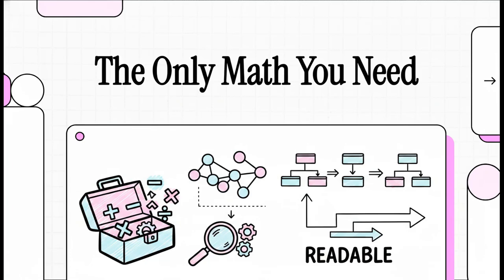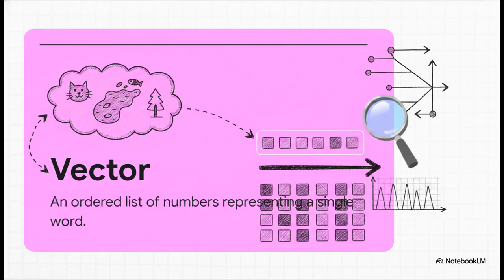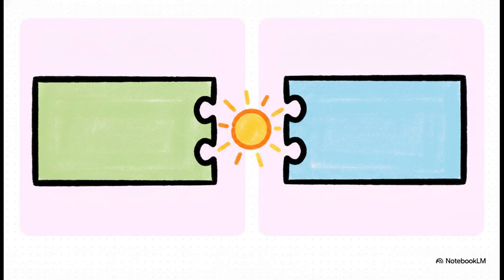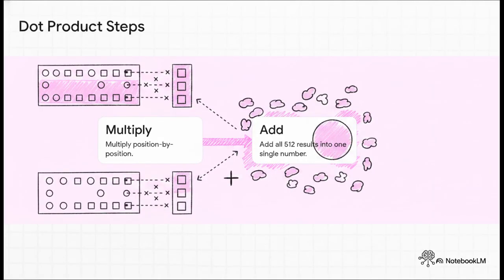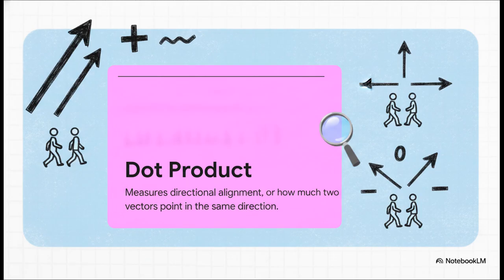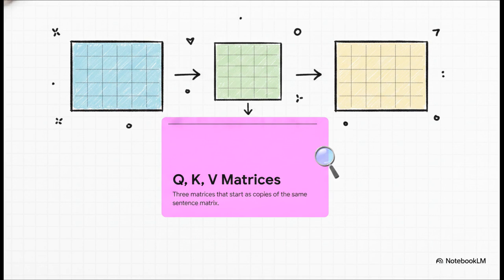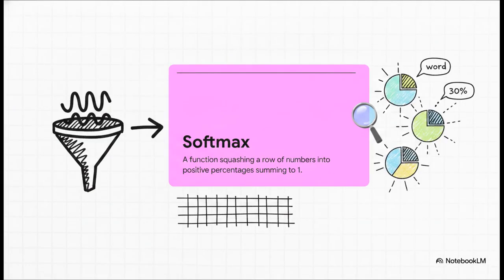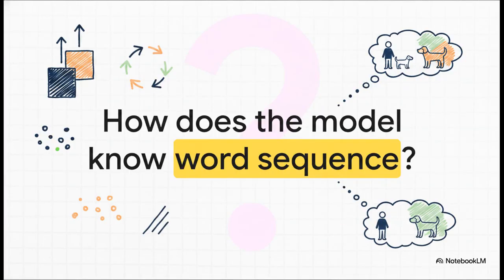Maths Background and Notation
Learn the essential math behind the Transformer without needing a background in linear algebra.

In this video, you’ll learn:

- How words become vectors and sentence matrices
- How to read matrix shapes
- The rule behind matrix multiplication
- What a dot product measures
- How dot products create token-to-token relationship scores
- What d_model, Q, K, V, transpose, scaling, and softmax mean
- How to read the attention equation in plain English

By the end, Transformer diagrams and notation will feel much easier to understand.